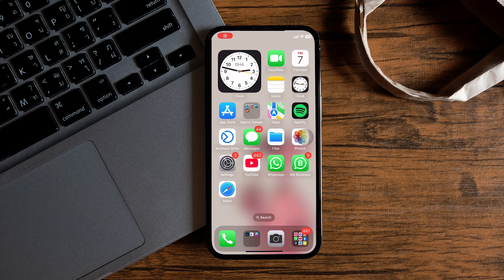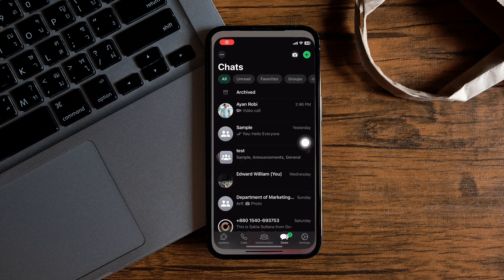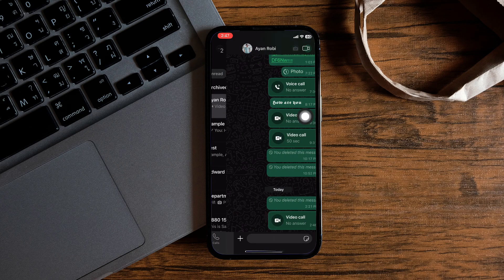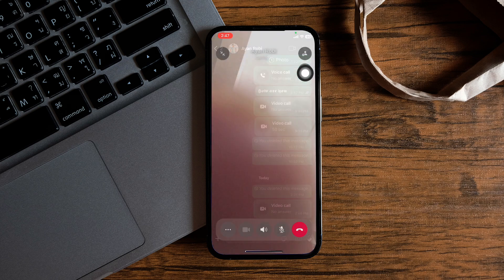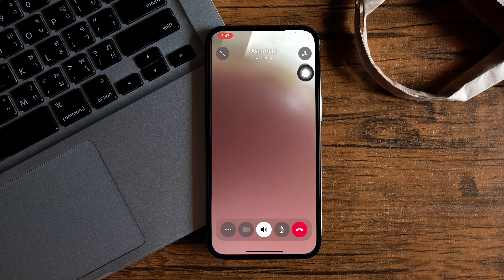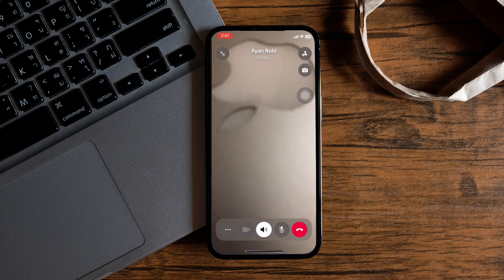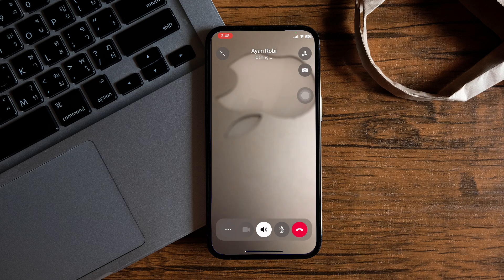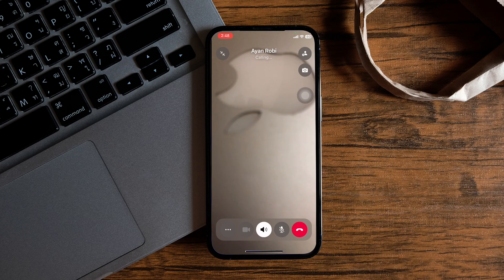How To Flip The Camera In A WhatsApp Video Call 2025 (iPhone & Android)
Flipping the camera in a WhatsApp video call is easier than you think! Ever been in a video call and struggled to switch from the front to the back camera? I’ve been there too, and it can be super frustrating. Whether you're trying to show your surroundings or capture a moment, knowing how to flip the camera seamlessly during a WhatsApp call is essential. I'll guide you through the steps to quickly switch cameras without missing a beat. No more awkward fumbling around on screen! Plus, I'll share some cool tips on making your video calls smoother and more enjoyable. If you’re using WhatsApp for video chats with friends or family, mastering this trick will definitely up your game. Let's dive in and make sure you're all set for your next call!